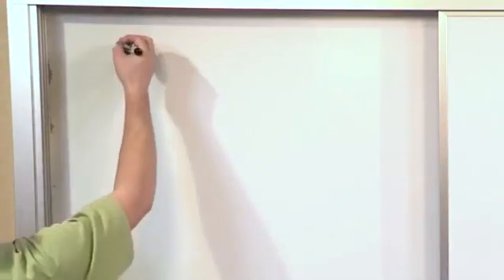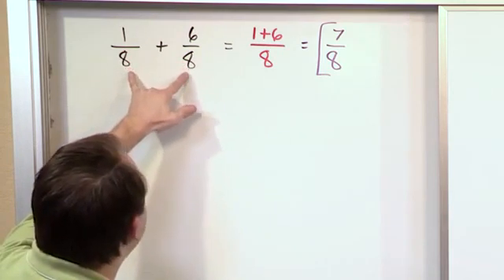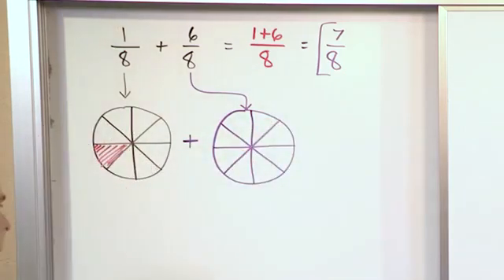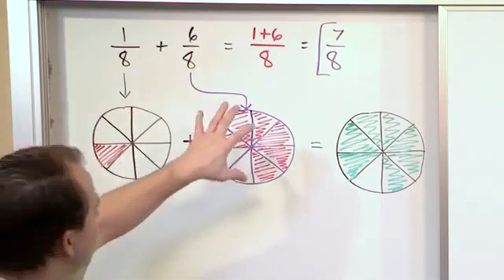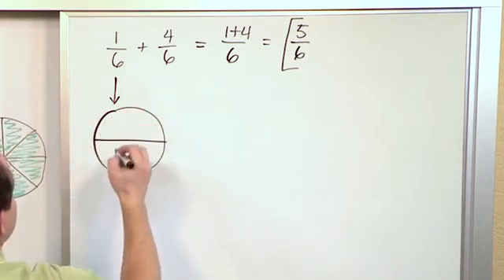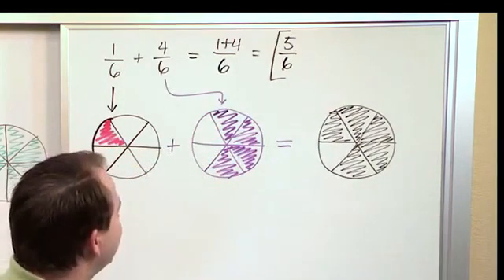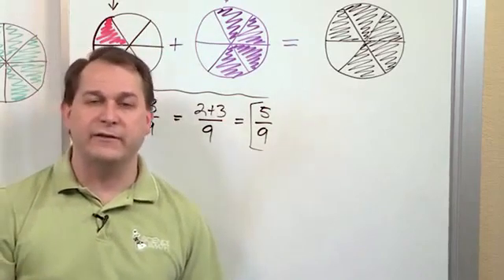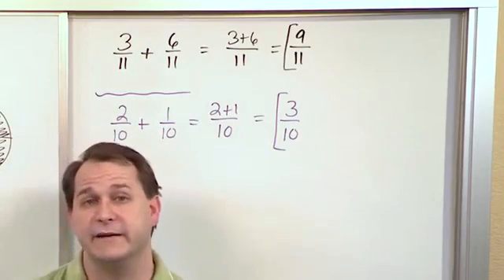Lesson 17 Adding Fractions With Like Denominators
Adding Fractions With Like Denominators